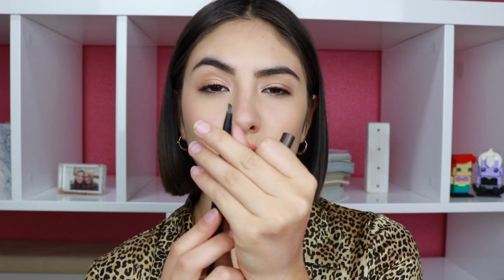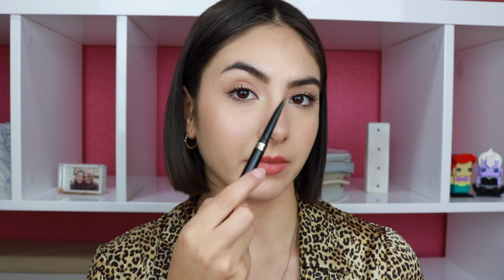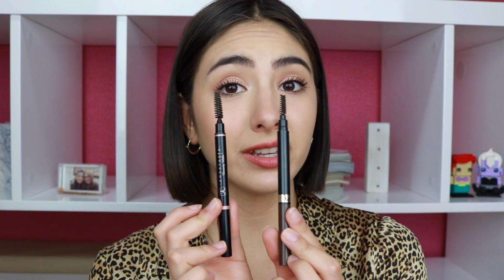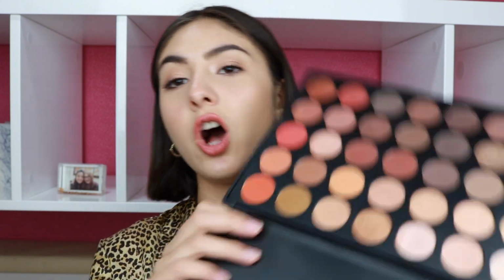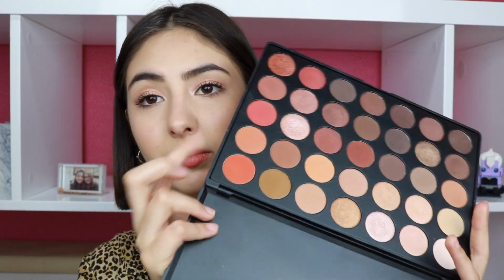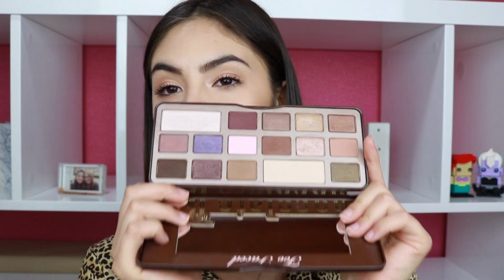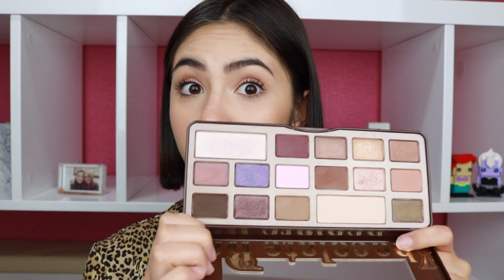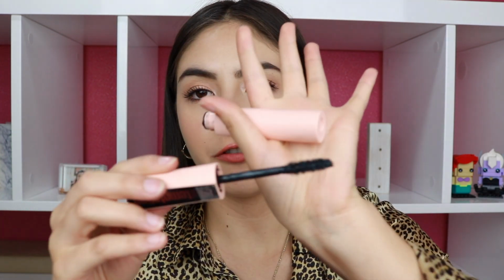MAKEUP PRODUCTS EVERY BEGINNER NEEDS!! | BEGINNER'S MAKEUP STARTER KIT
Today I'm sharing my favorite beginner makeup products with you all. I have some drugstore products and some high end products and they're all great for a beginner's makeup kit! It's a long one, so grab your snacks and let's do this!

Products Mentioned --

Nivea Men Post Shave Balm

J.One Jelly Pack Primer

Physicians Formula Butter Bronzer

Benefit Hoola Bronzer

Essence Pure Nude Highlighter

L'Oreal Brow Stylist Shape & Fill

Lancôme Monsieur Big Mascara